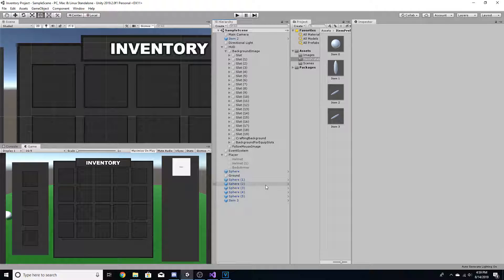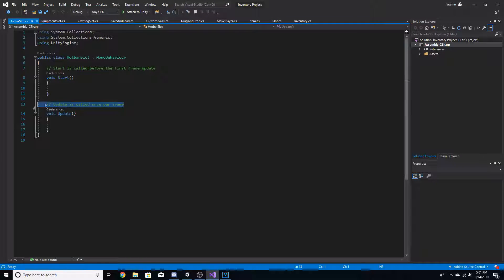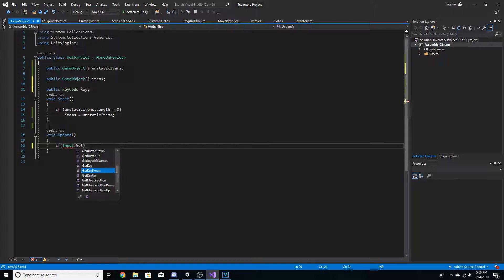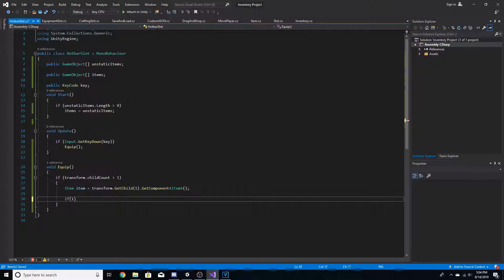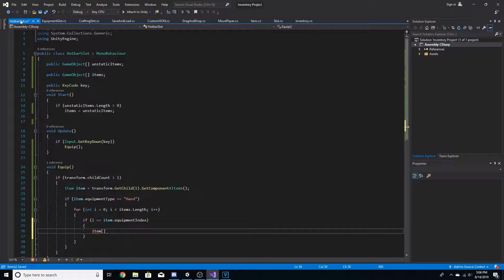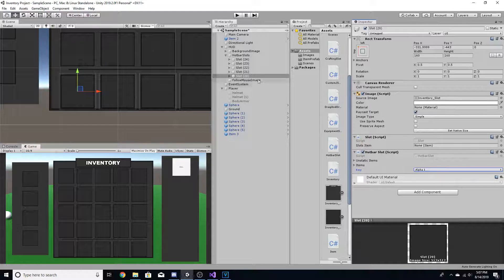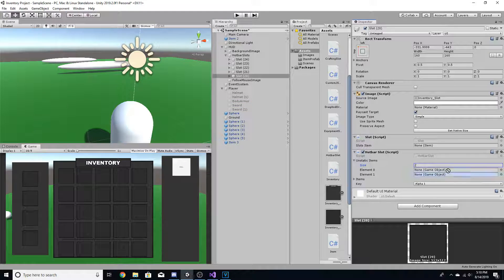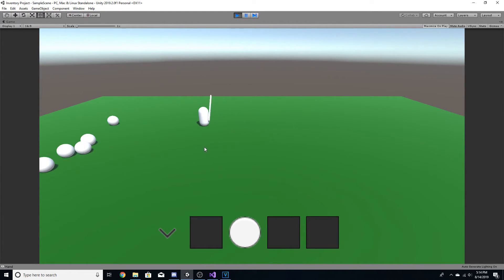How To Make An Inventory Like Rust In Unity Tutorial! - Part 6 - Hotbar!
Leave any suggestions on what I should add next :)